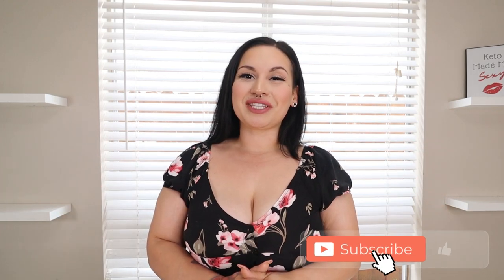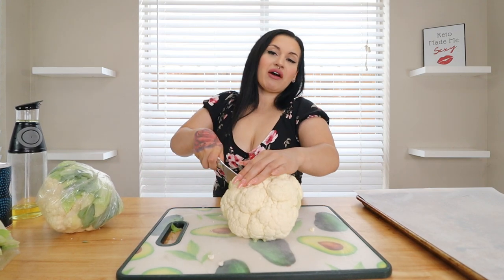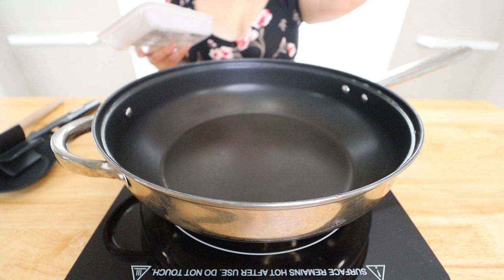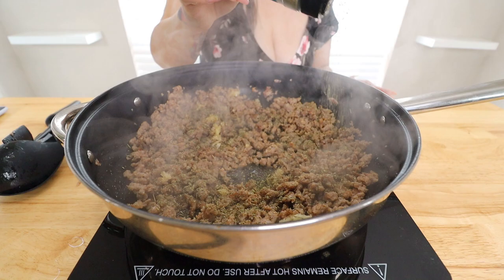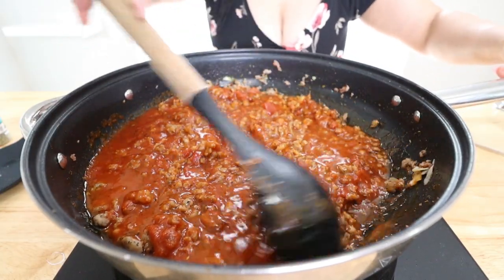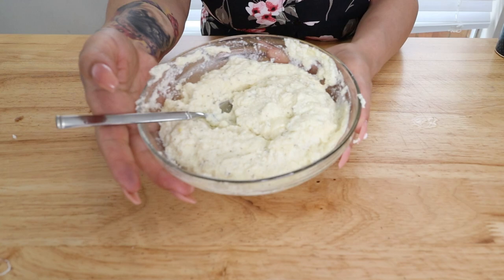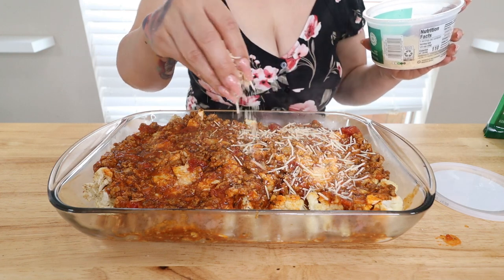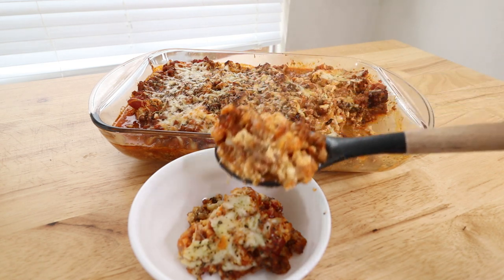Keto Cauliflower Baked Ziti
Ingredients:
2 heads cauliflower, chopped
2 tbsp olive oil
salt
pepper
italian seasoning
1 lb italian sausage
3 cloves garlic, minced
1 jar no sugar marinara sauce
1 1/2 cup ricotta cheese
1 large egg
1 cup shredded parmesan cheese
1 1/2 cup shredded mozzarella cheese

Macros: Per Serving 1 cup
Total Carbs 10g | Net Carbs 8g | Fiber 2g | Calories 381 | Fat 29g | Protein 20g |

Code: KETOWITHSAMMY

KETOKRATE

Code: KETOWITHSAMMY

Perfect Keto